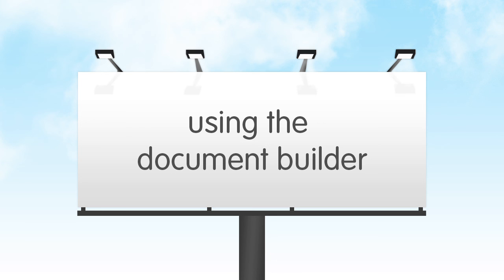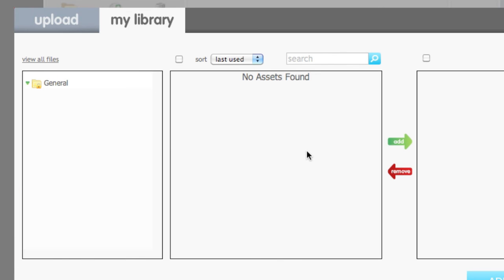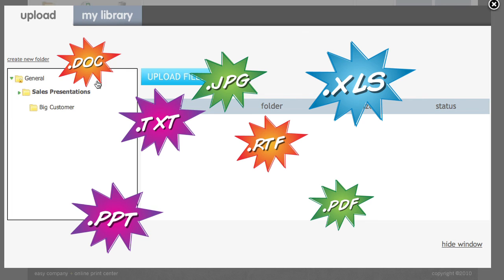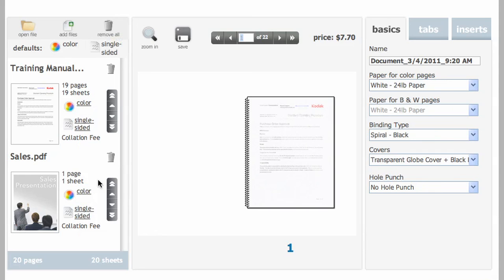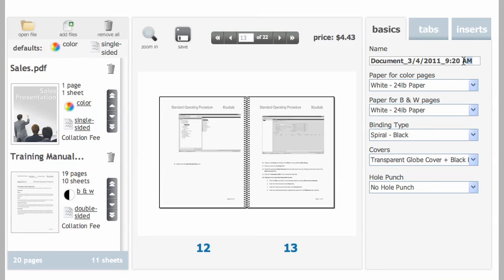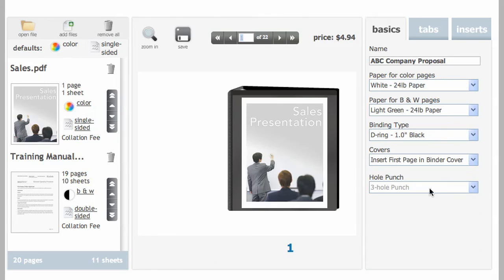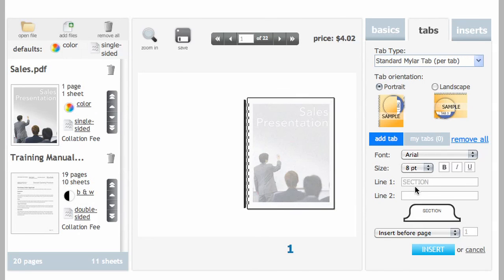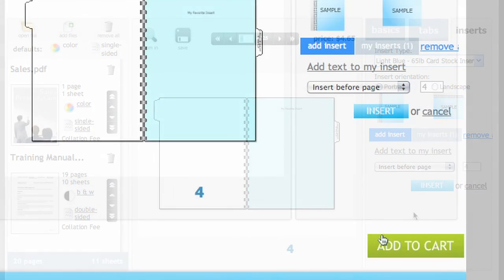Getting Started: Document Builder "Crash Course"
Superior Business Solutions Corporate Kiosk Document Builder
Getting Started using Document Builder is easy just take the this "crash course".
It won't hurt.